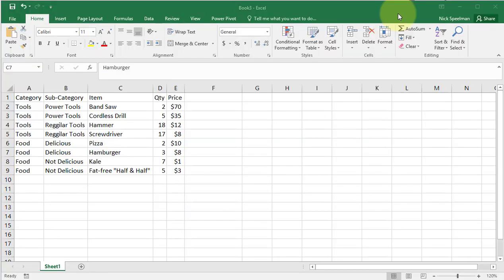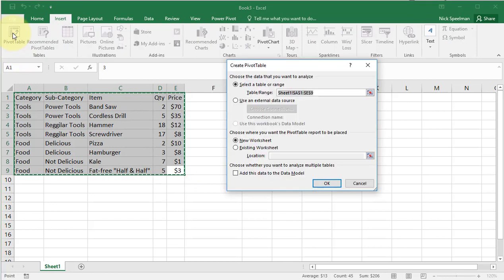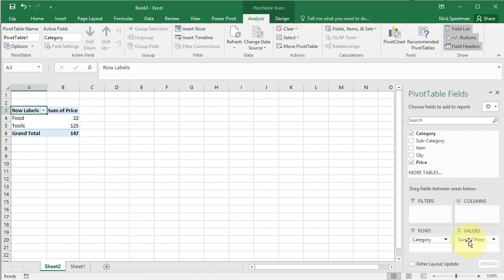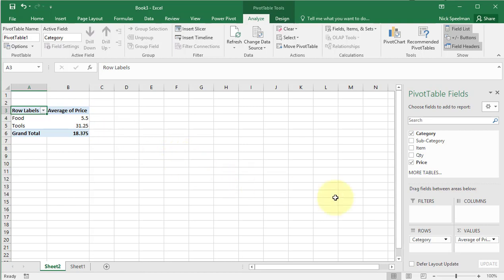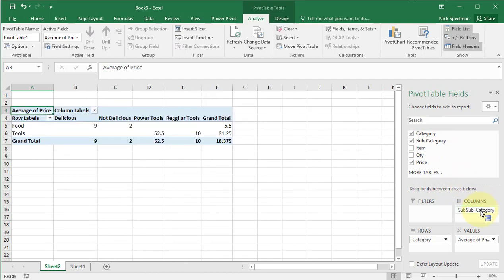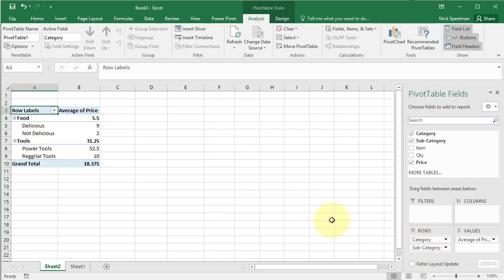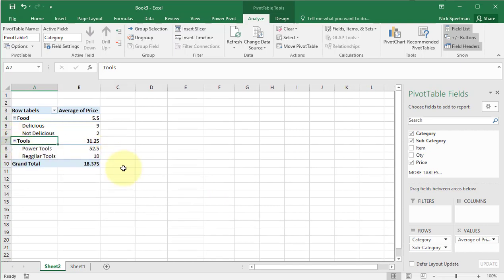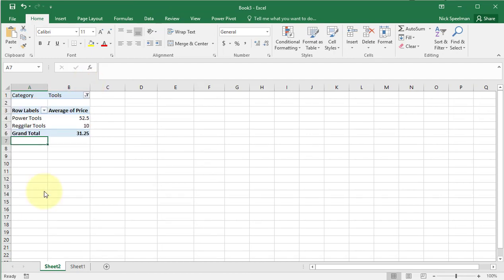How to Make a Pivot Table in Excel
Brief video tutorial on creating & working with Pivot Tables in Microsoft Excel